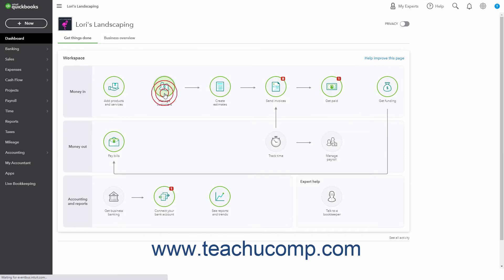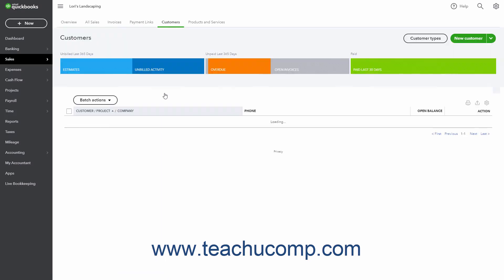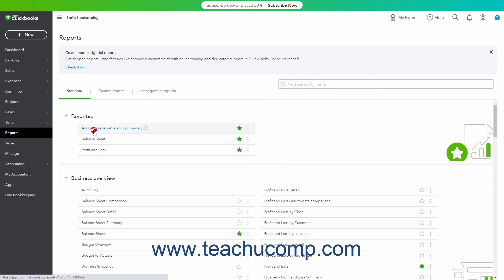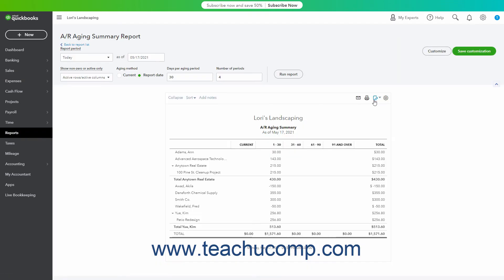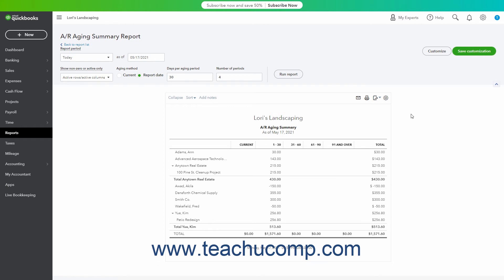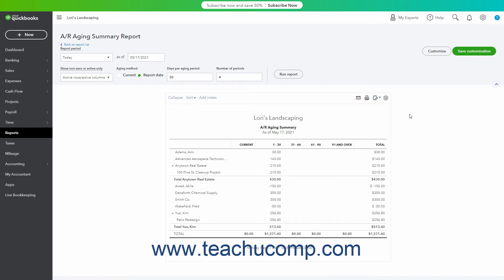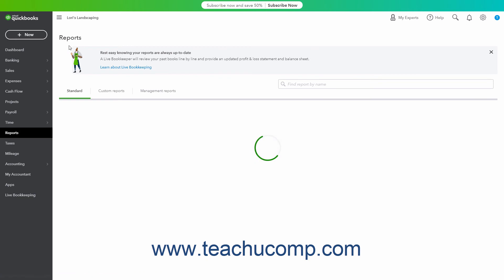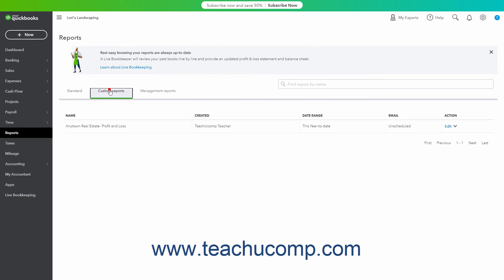QuickBooks Online Tutorial Exporting Report and List Data to Excel Intuit Training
Learn about Exporting Report and List Data to Excel in Intuit QuickBooks Online with the complete ad-free training course